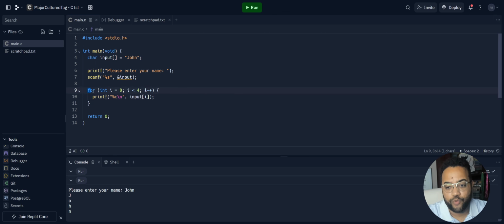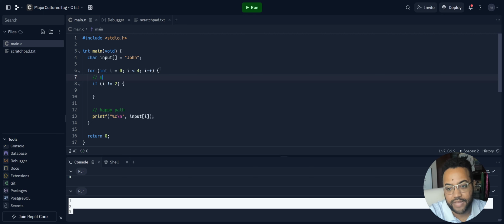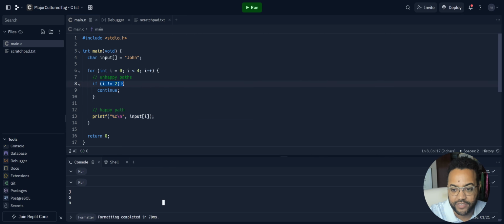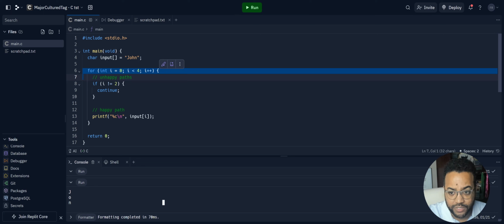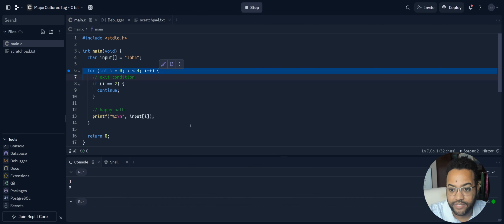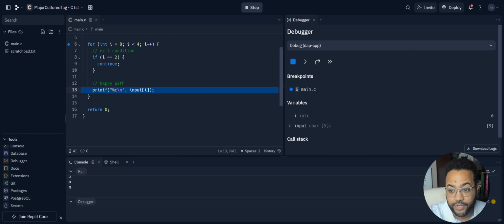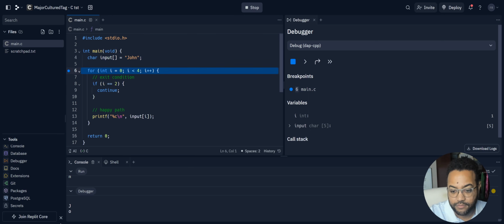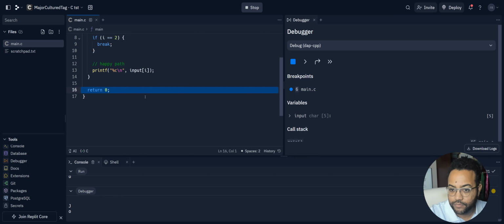Module 2: Jump Statements in C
In this micro-lecture, I will lecture on what JUMP statements such as "return", "continue"